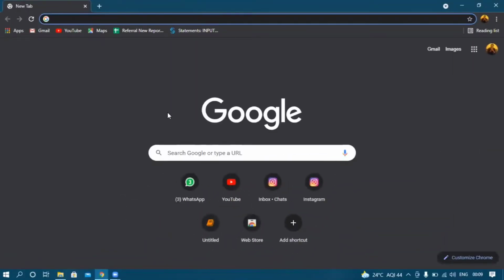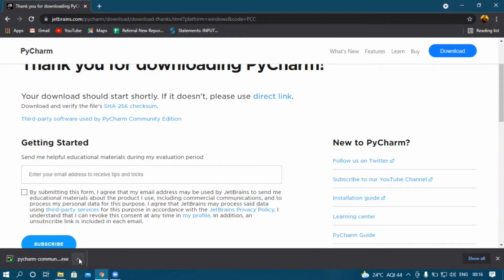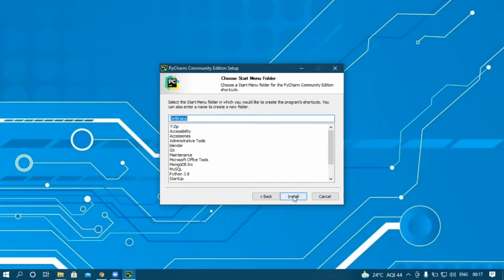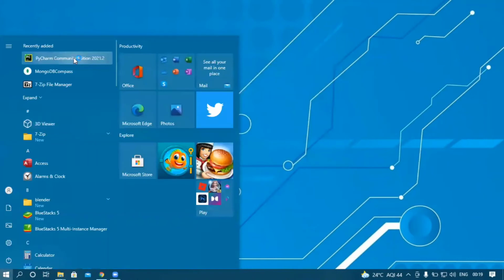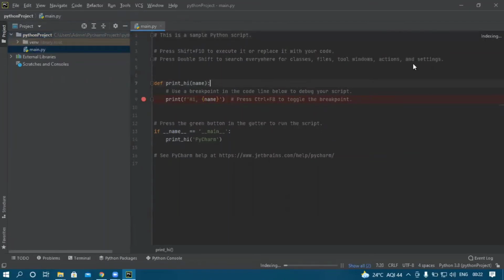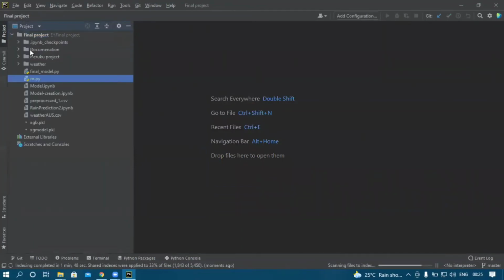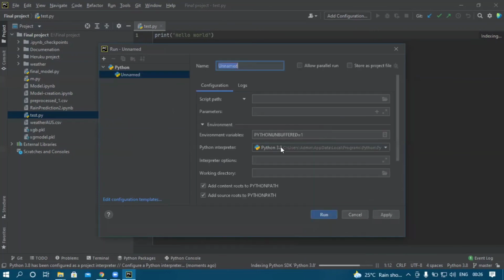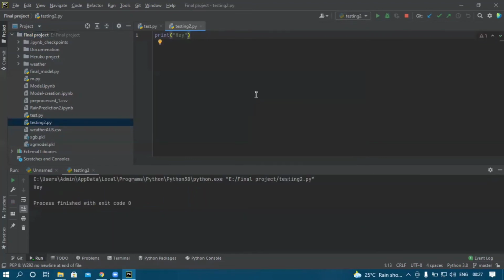Pycharm Installation on Windows | Step by Step guide